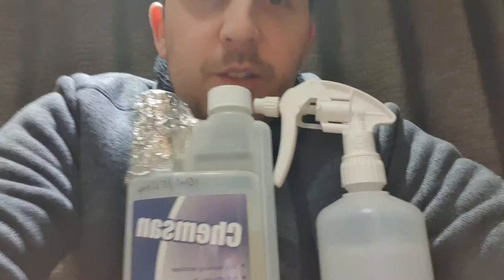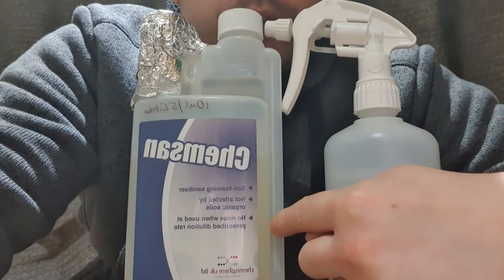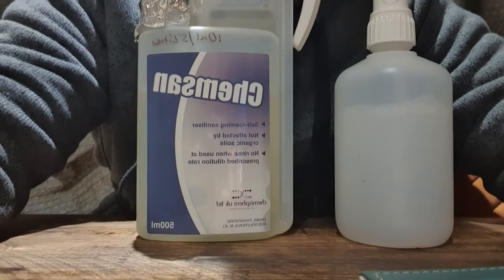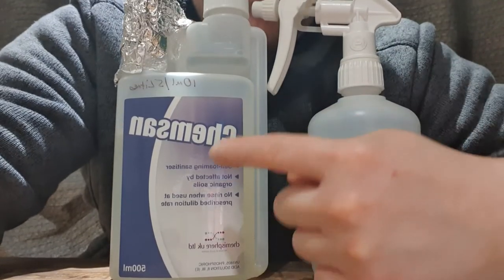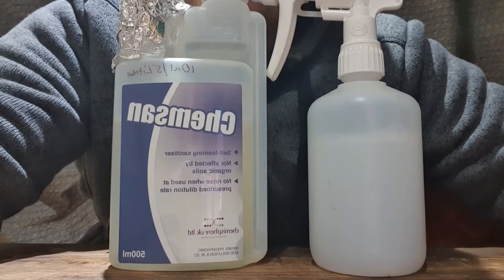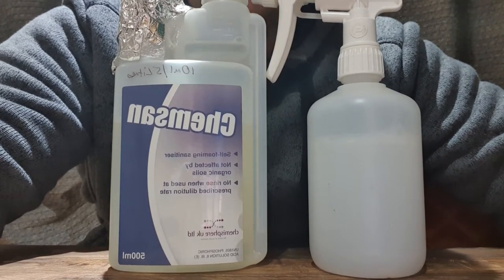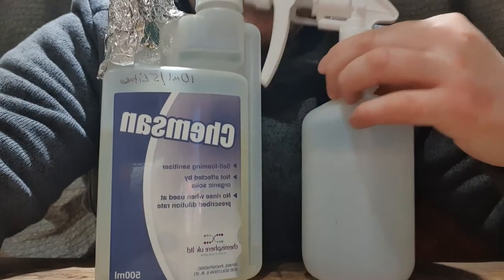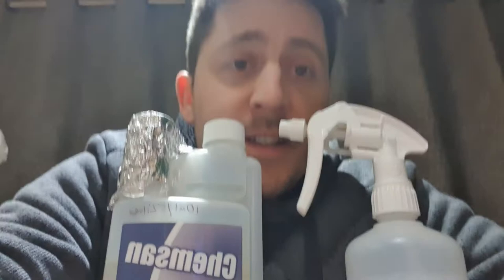#9 no rinse sanitiser / chemsan / starsan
Save money and plastic while using less chemicals